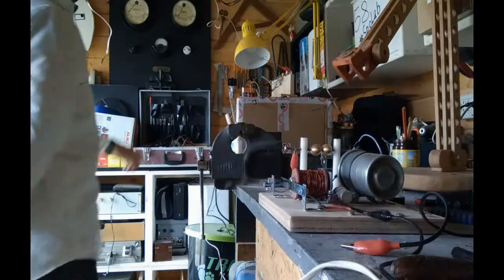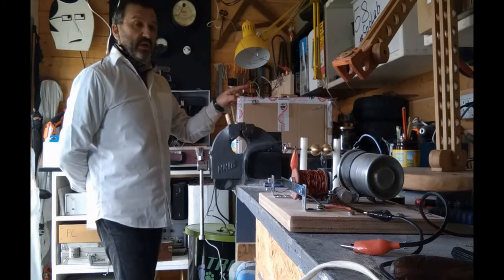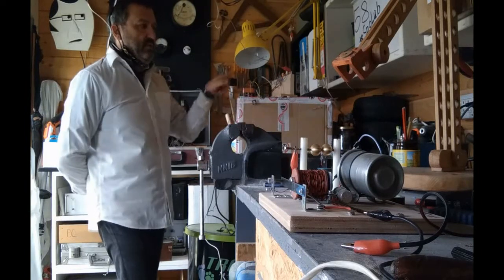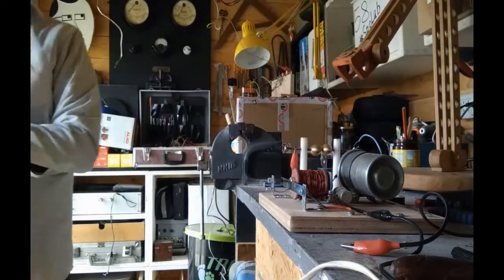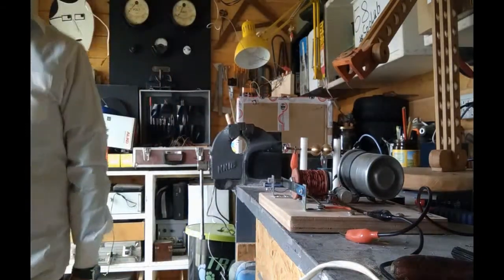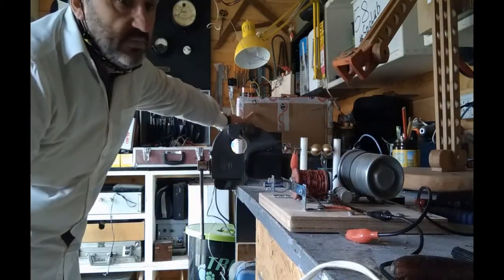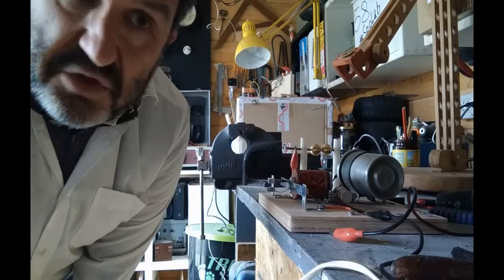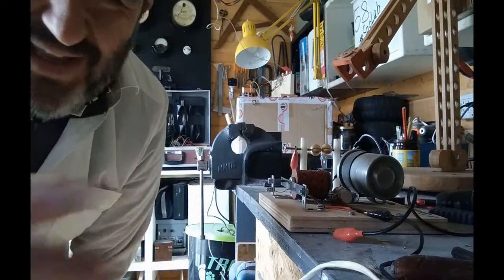SPL0169 - Coherer - prima breve prova di trasmissione 4° puntata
(prossimamente online)
progettoradiomarconi – ricevitore - quinta puntata – completamento e prove
   (prossimamente online)

Per le tutte le mie opere di design che pubblico su questo canale, rivendico la paternità ed anche il copyright.

Stefano Spolverini (SpoLab) YouTube Channel